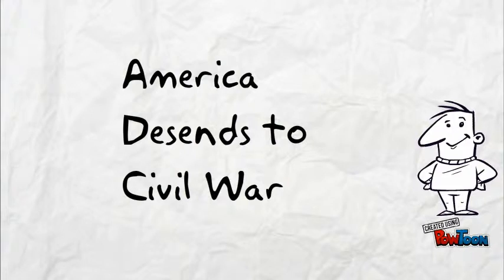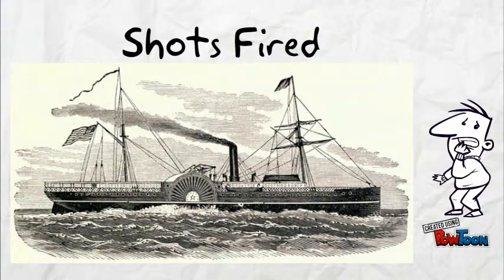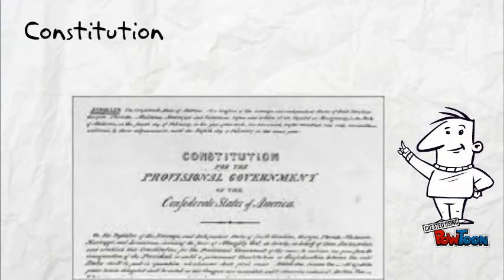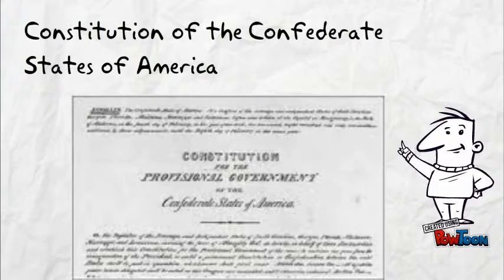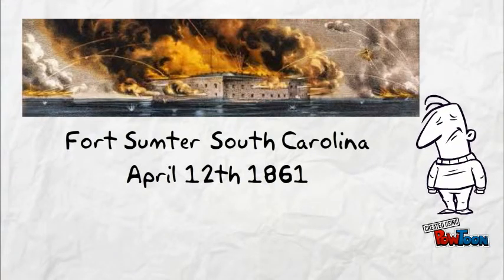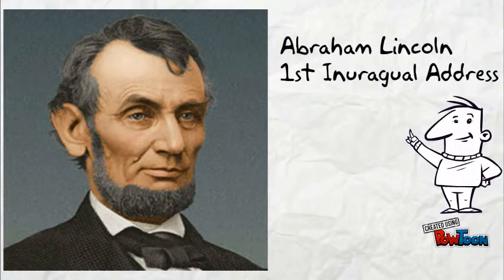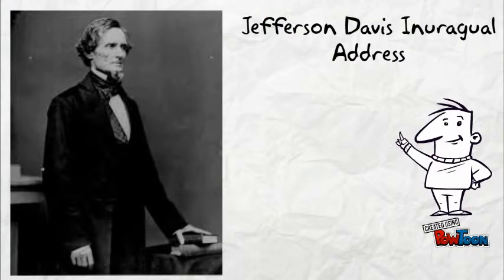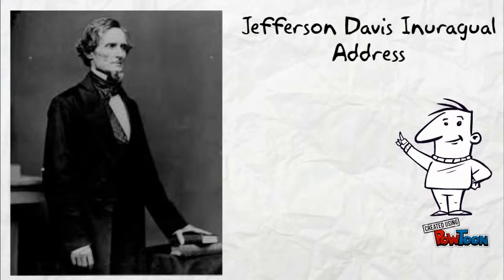Civil War Day One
Day one lecture of the Civil War-- Created using PowToon -- Free sign up -- Create animated videos and animated presentations for free.  PowToon is a free tool that allows you to develop cool animated clips and animated presentations for your website, office meeting, sales pitch, nonprofit fundraiser, product launch, video resume, or anything else you could use an animated explainer video. PowToon's animation templates help you create animated presentations and animated explainer videos from scratch.  Anyone can produce awesome animations quickly with PowToon, without the cost or hassle other professional animation services require.